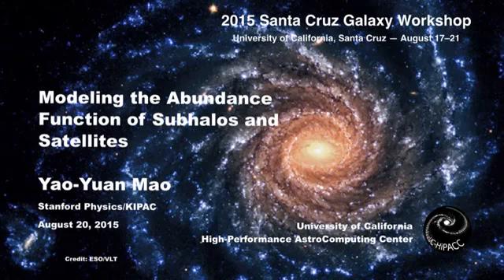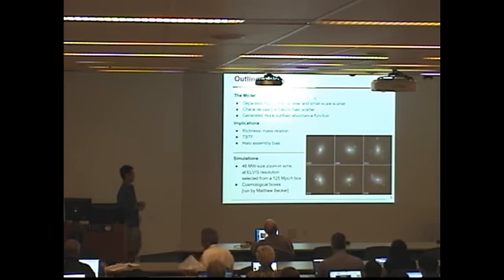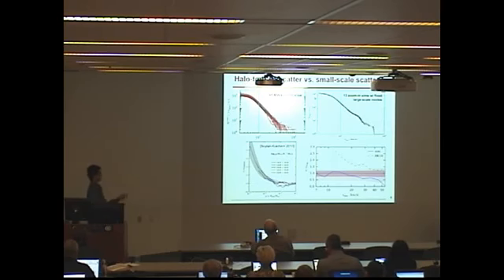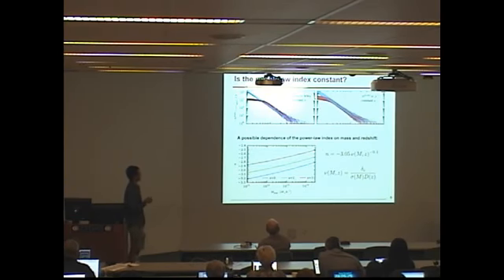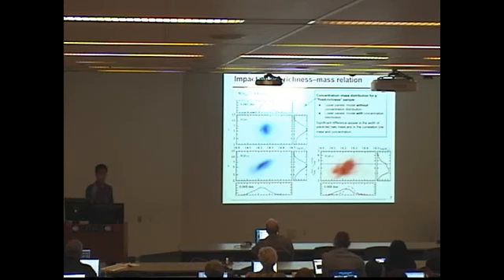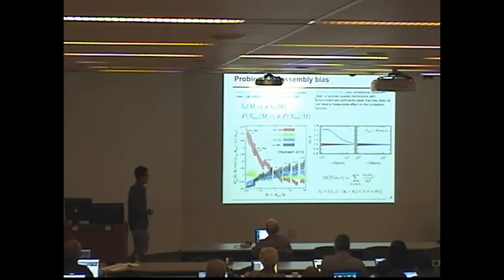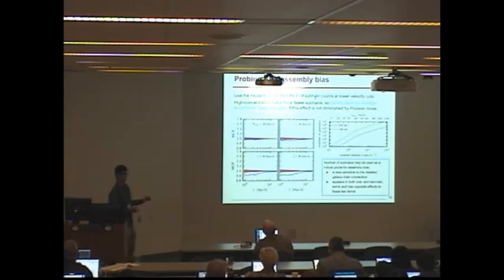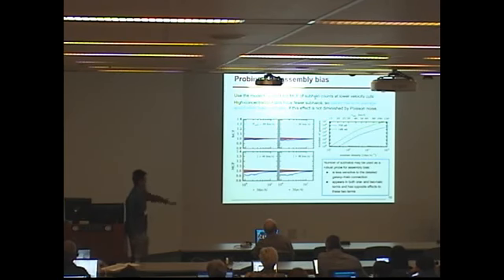Modeling the Abundance Function of Subhalos and Satellites Yao Yuan Mao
The secret to manifest any kind of abundance.